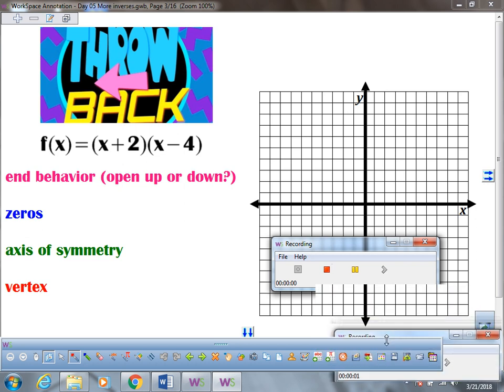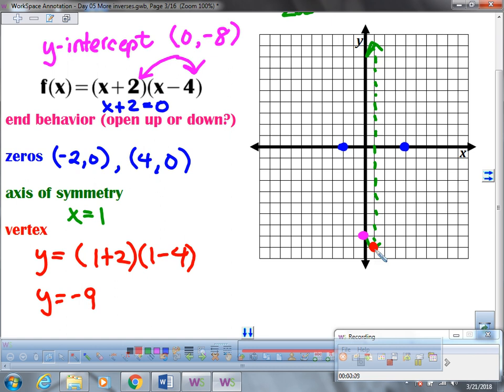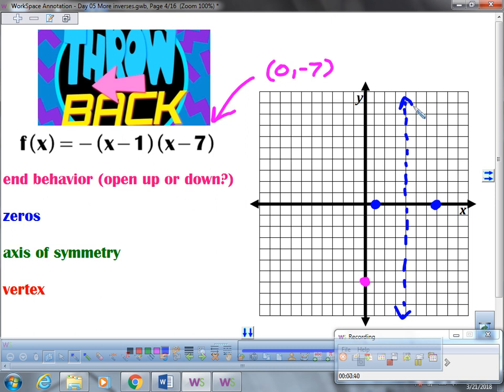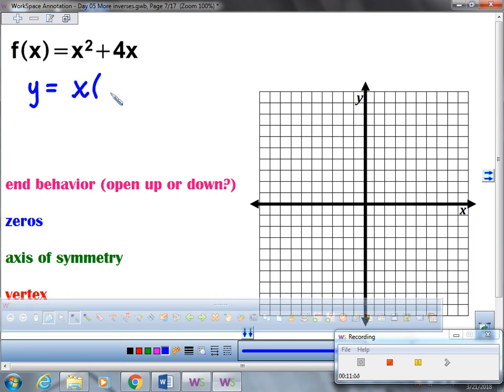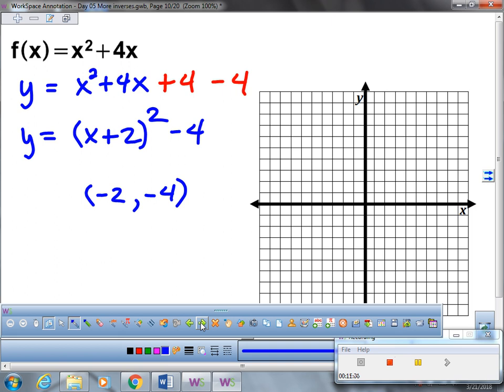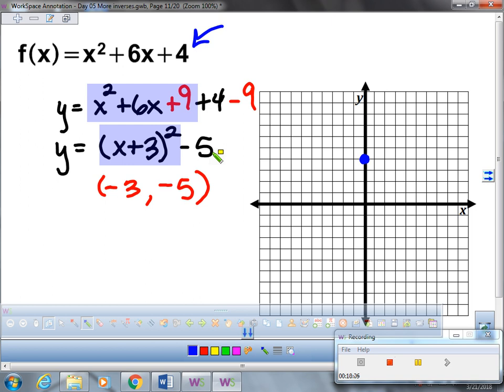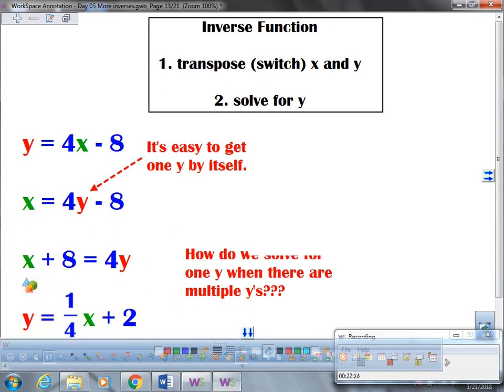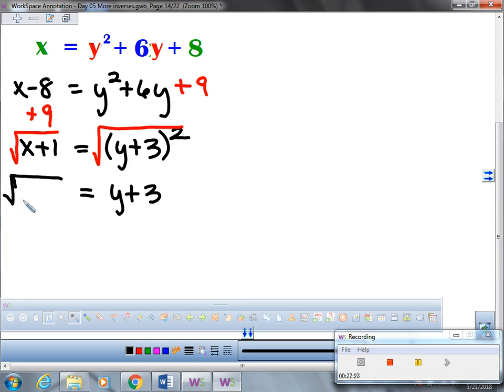More Inverses Intro